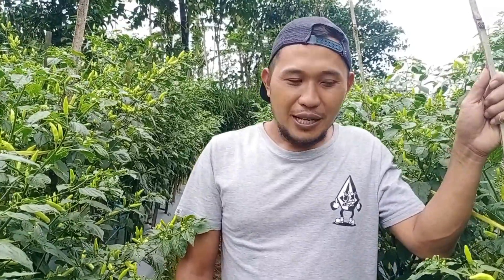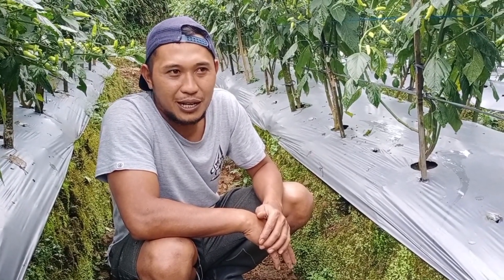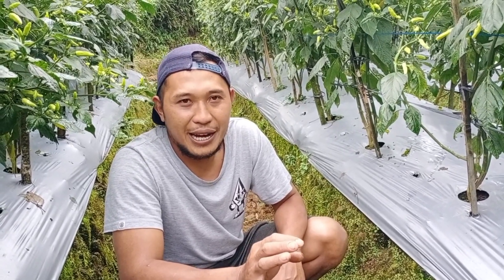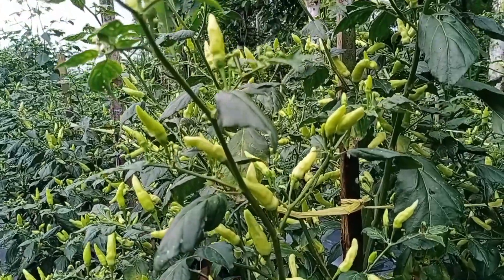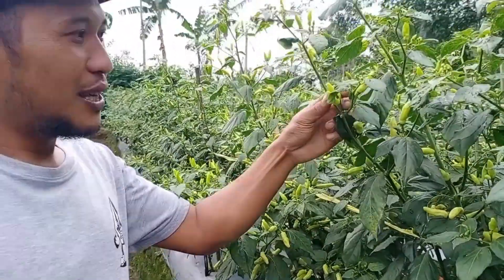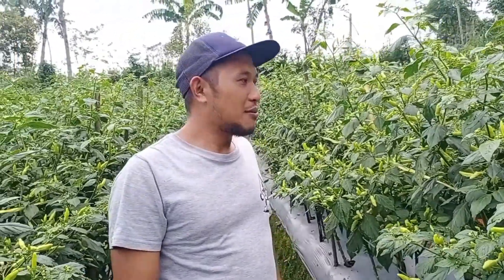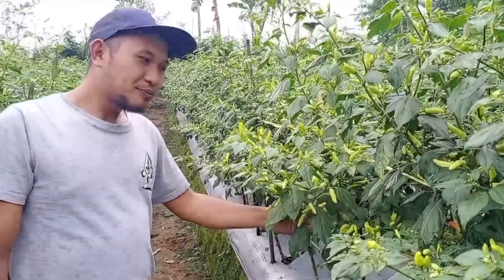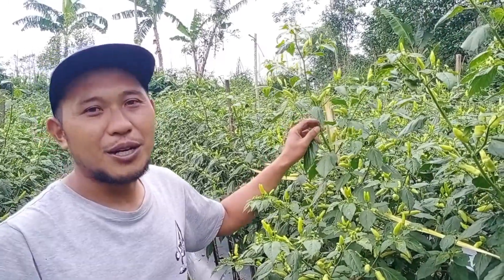AMPUH ATASI PATEK/ANTRAKNOSA, IKUTI CARA INI CABAI PASTI AMAN